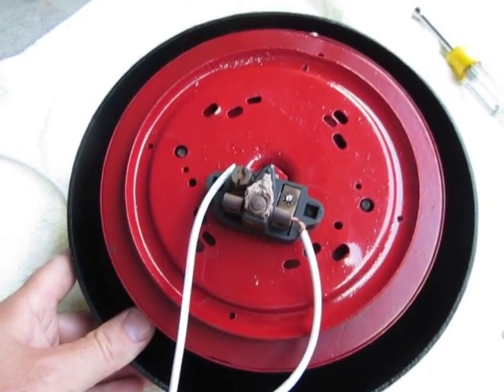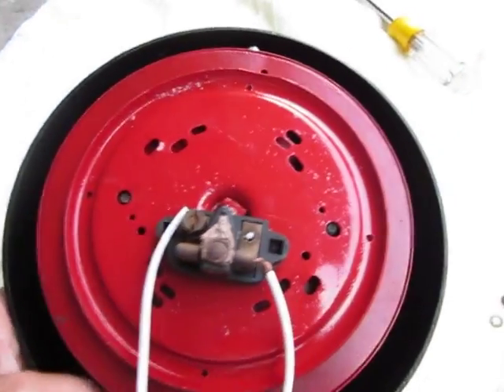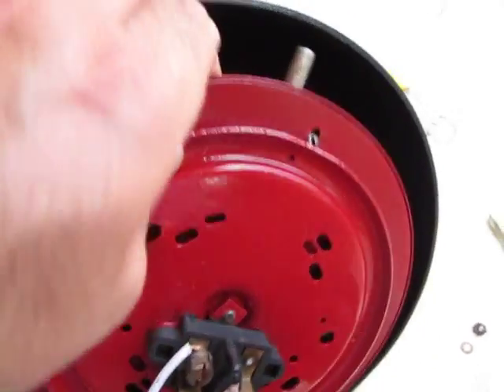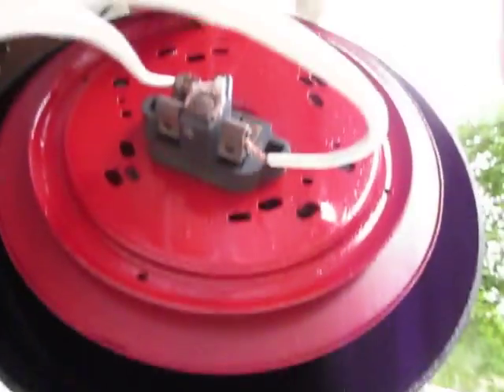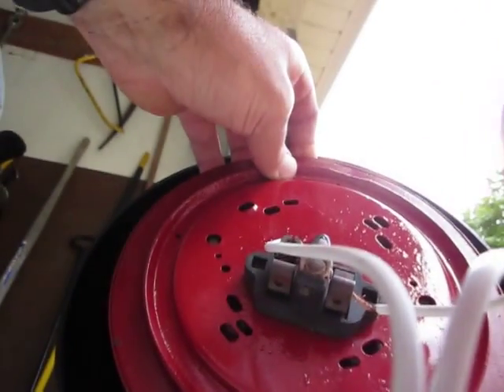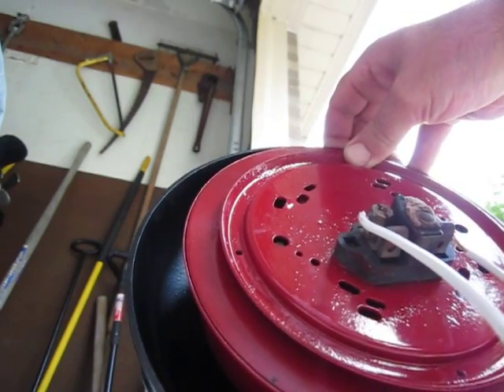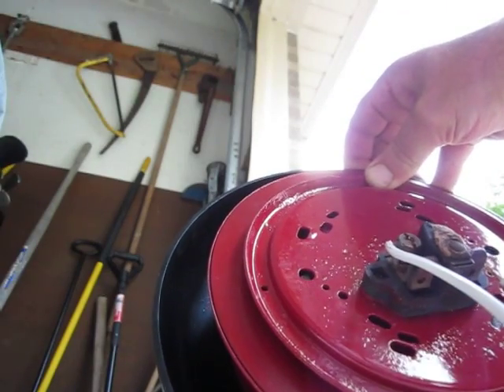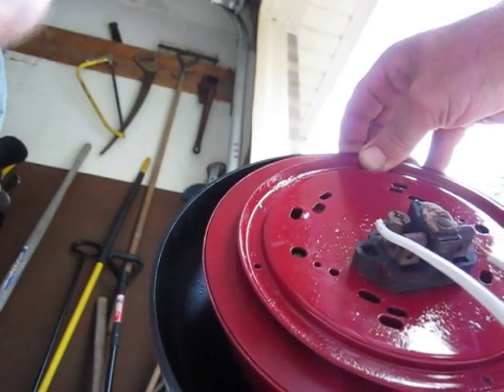Faraday 10 inch school fire alarm